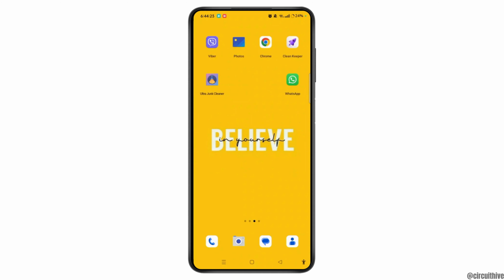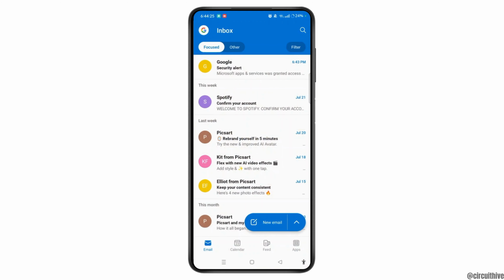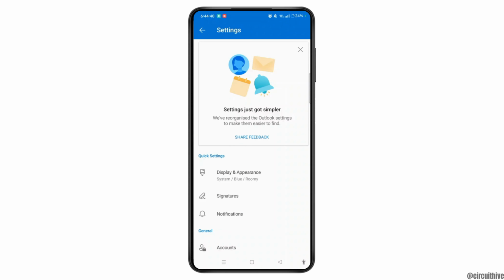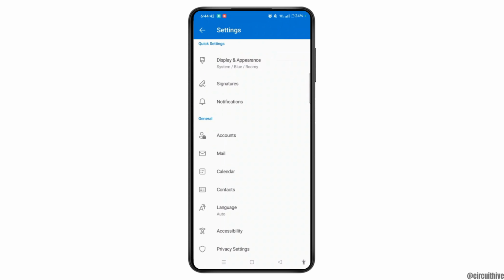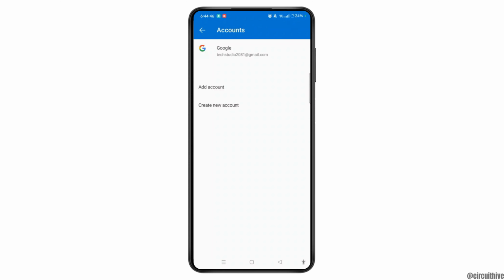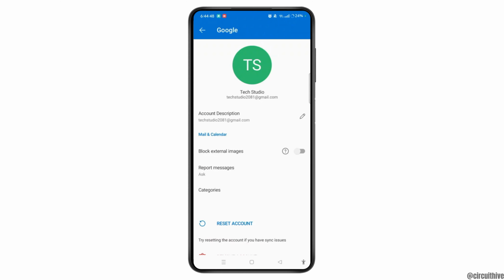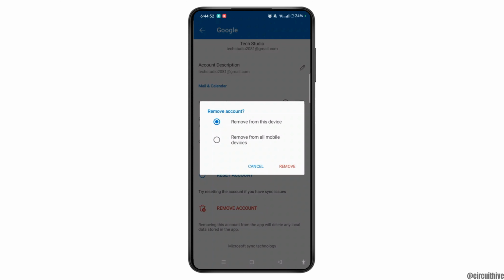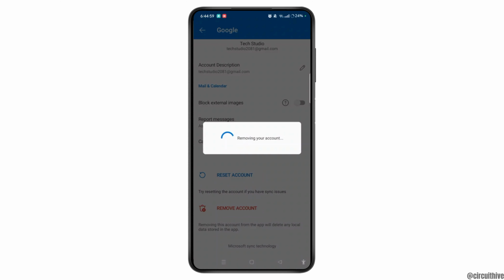How to Log Out OutLook Account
Learn how to log out of your Outlook account easily in this step-by-step tutorial. Whether you're on an iPhone, Windows 10, or using the Outlook app, we've got you covered!

In this video, you'll discover how to sign out from Outlook, including how to log out of Outlook on different devices and platforms. You'll also learn how to remove the primary account from Outlook.

Timestamps:
0:00 Introduction
0:20 Step 1: Accessing Your Account Settings
0:45 Step 2: Logging Out on Different Devices
1:00 Step 3: Removing the Primary Account